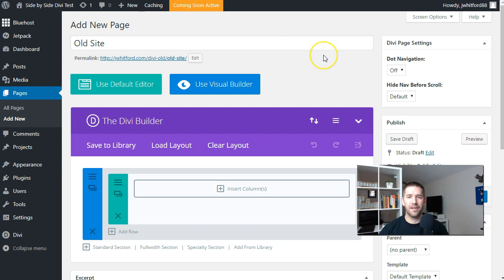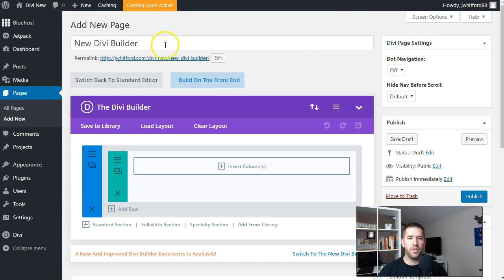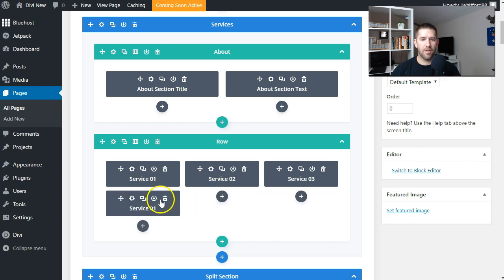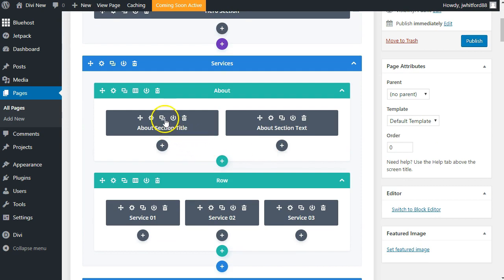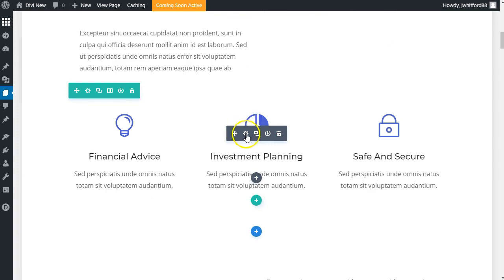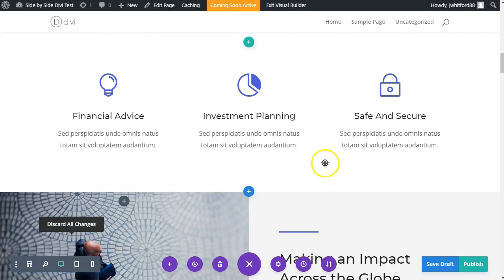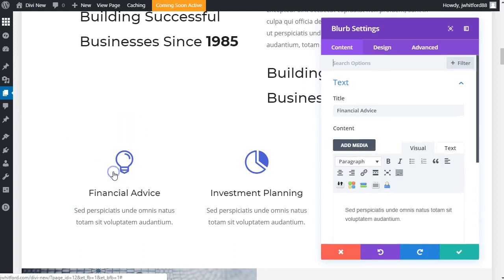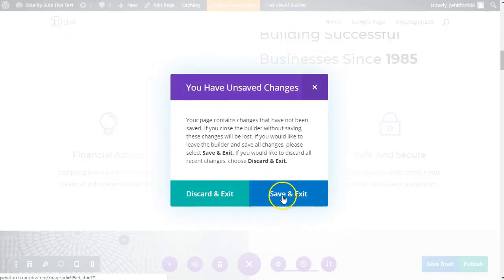Check Out The Brand New Divi Builder Experience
Front end editor or back end editor? Divi has just made a big update so its users won't have to choose! In this side-by-side comparison, I fire up two websites running Divi - one with the new builder experience, and one with the classic.

Explore the feature set with me and decide if it's finally time to join Divination!